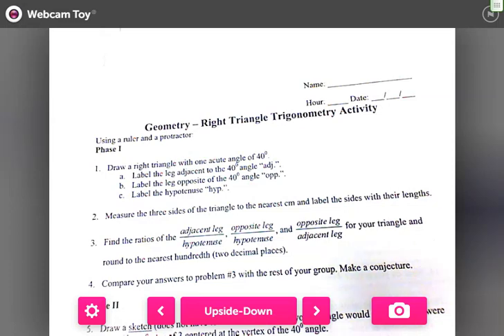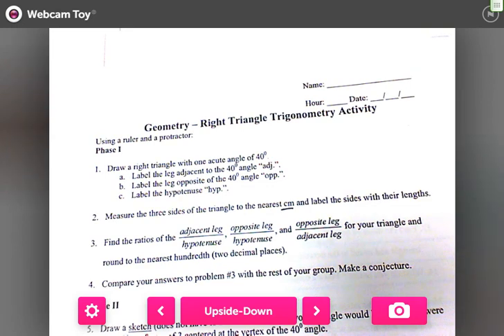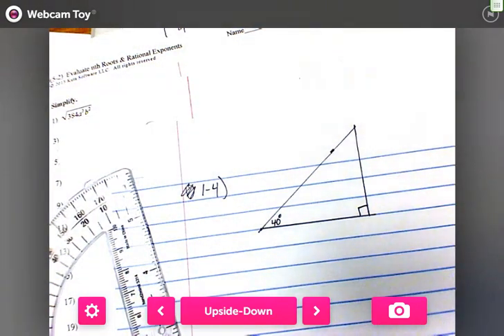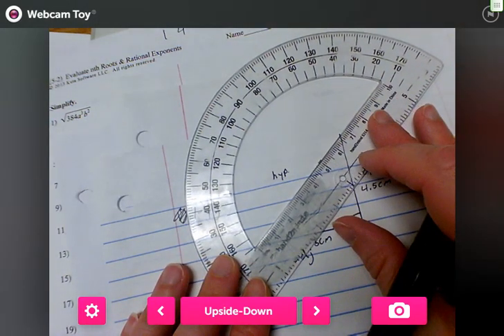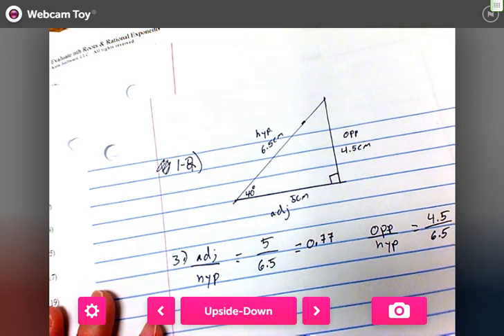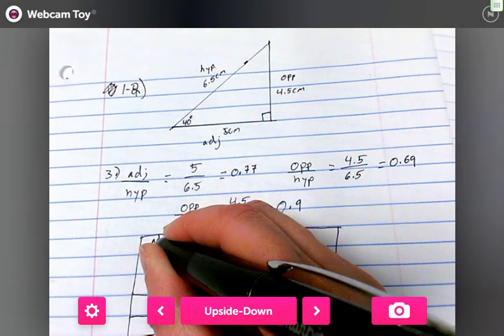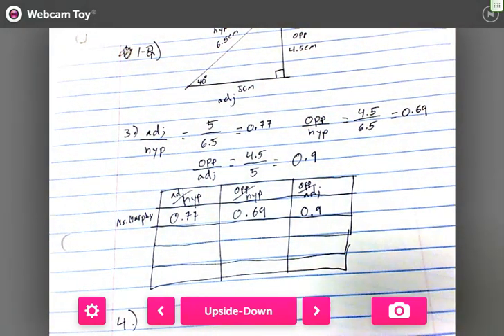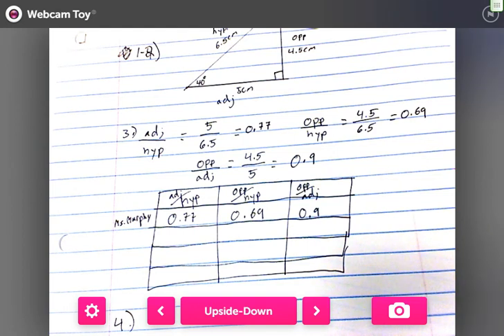Geometry 1 8